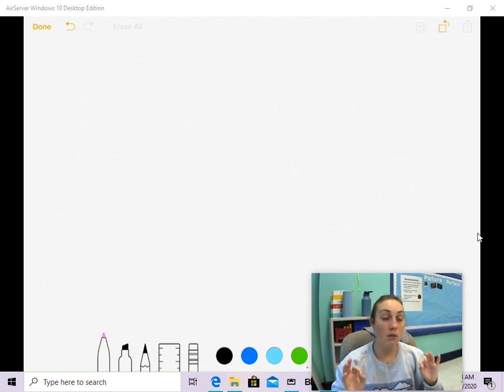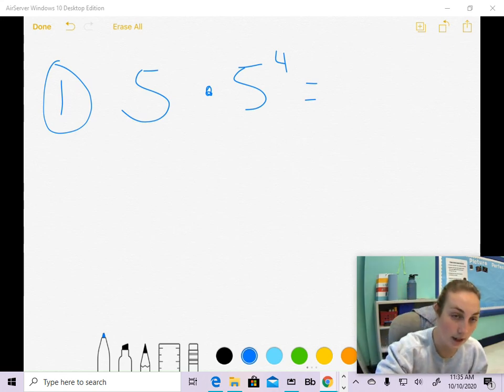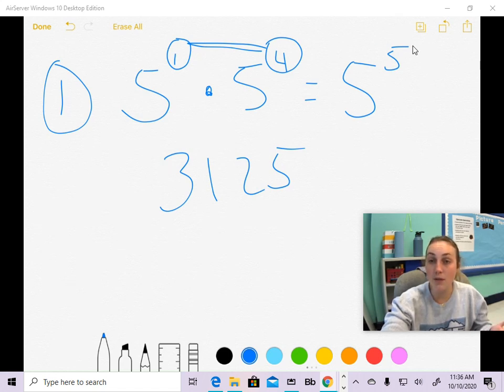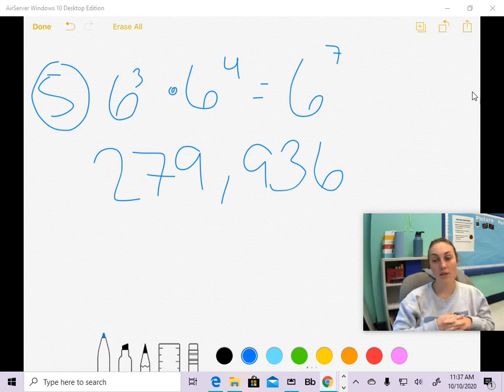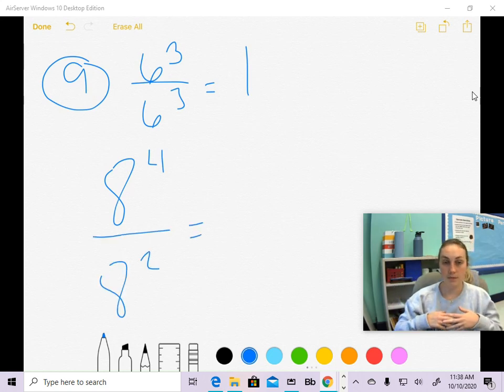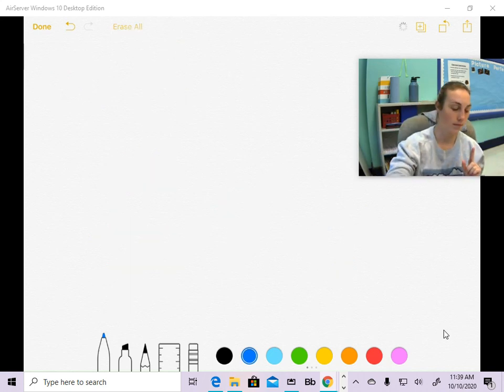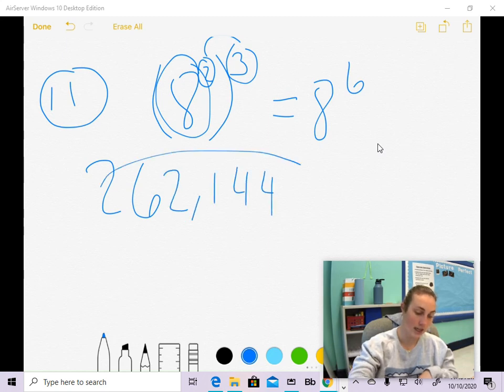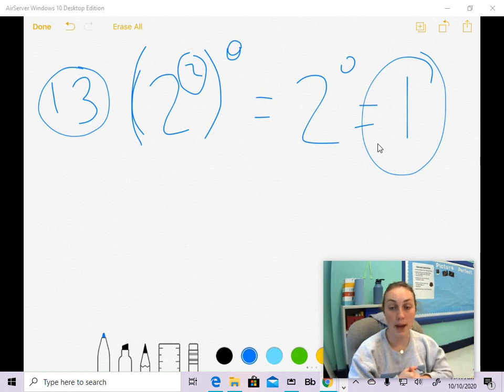Dividing/Multiplying Exponents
Sorry that I starting stumbling over myself talking. I hope this video helps!
I recommend watching this BEFORE doing the worksheet!
~Ms. Mills